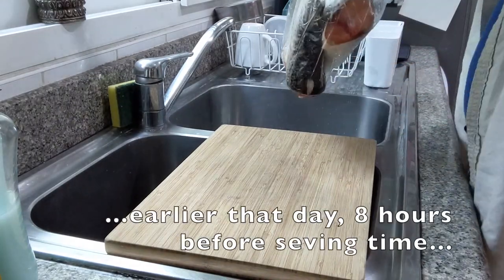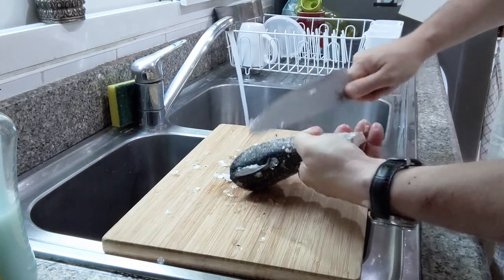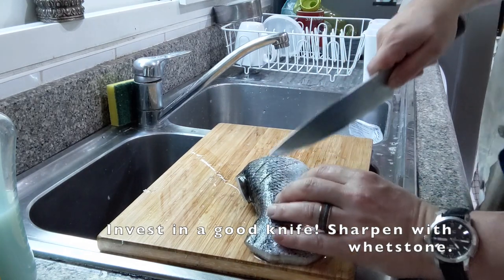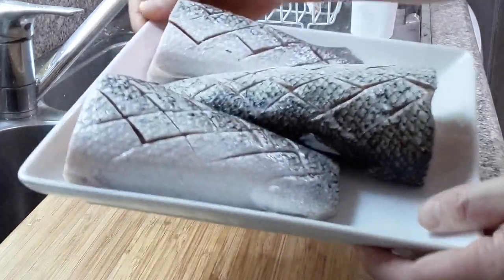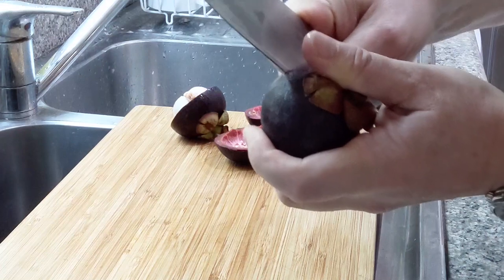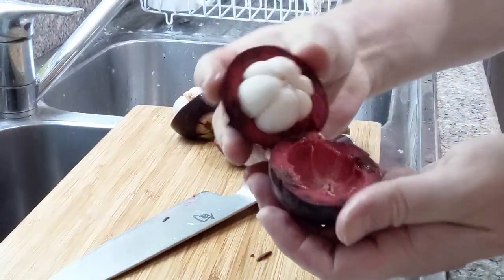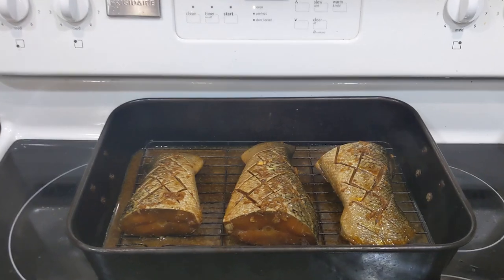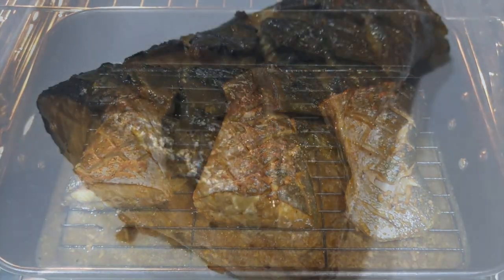Baked Norwegian Salmon Tail Recipe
This is delicious. How to prepare, marinate and bake salmon tails. This can be done with a whole fish, salmon or trout it optimal. Norwegian Salmon I found to be the best quality (Chilean salmon is also good). Remove scales, score the skin, marinate for no less than 8 hours, then pop in the oven as high as the temp allows (230C or 550F) for about 7 minutes each side. The end result is a perfectly cooked, flavorful salmon, eat everything but the bone! Finish with an Auchentoshan Dark Oak Scotch and Catch 22 Rocky Patel cigar (corojo wrapper, aged Dominican and Nicaraguan long filler). * How to cut a Mangosteen as a bonus..
*Paleo diet, paleo recipe, paleo recipes.